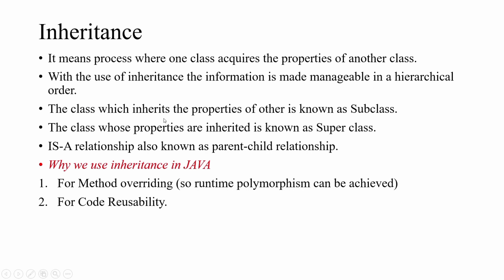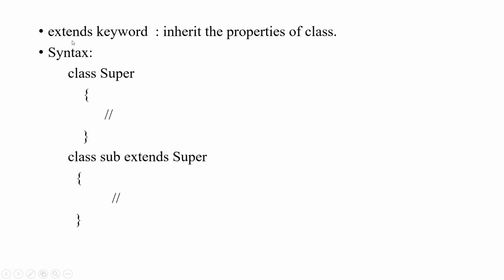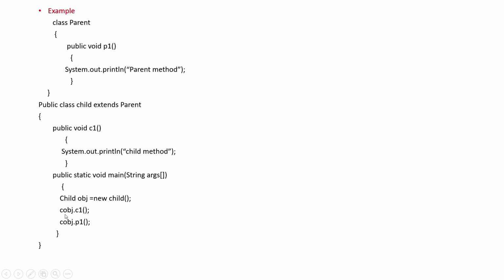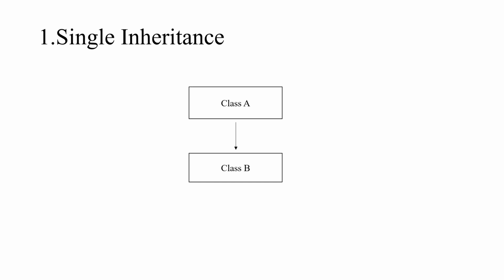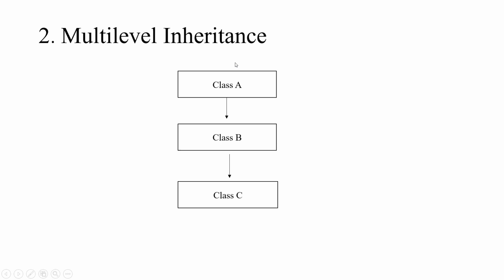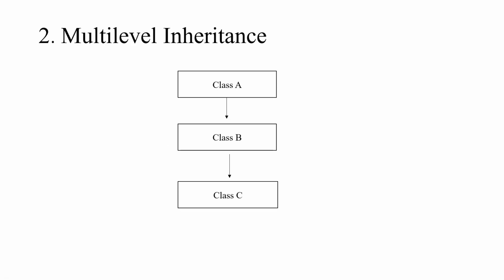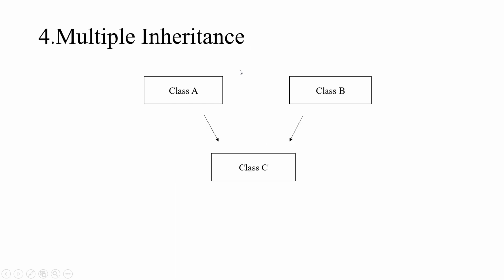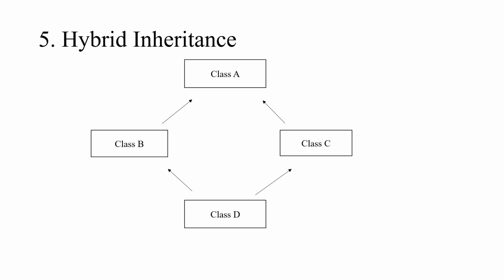Inheritance | Types of Inheritance | Explained in detail.